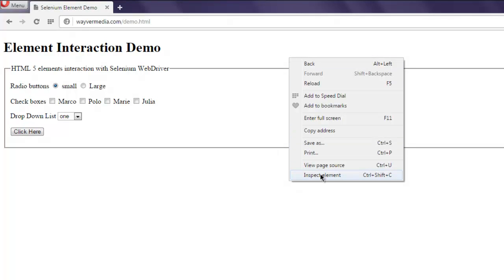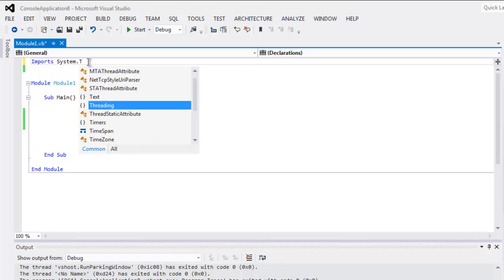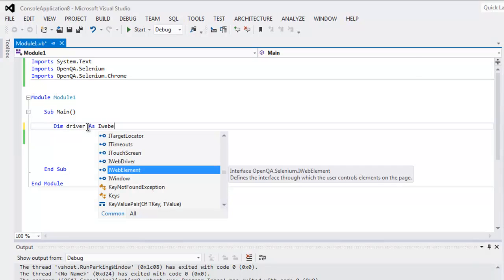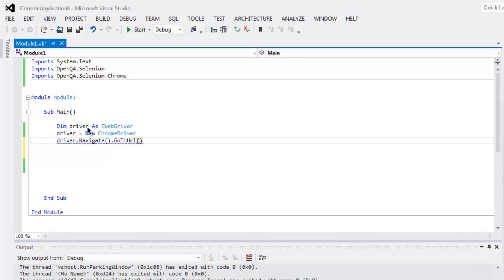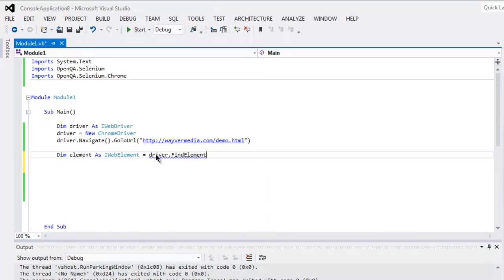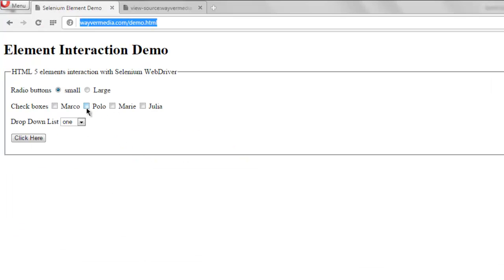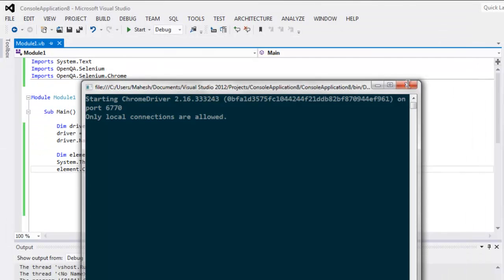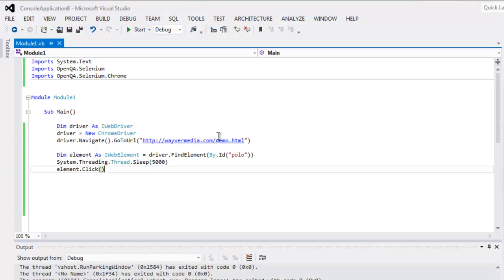Selenium Visual Basic .Net Select Checkbox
Learn how to Select Checkbox in VB.Net Webdriver on Visual Studio.